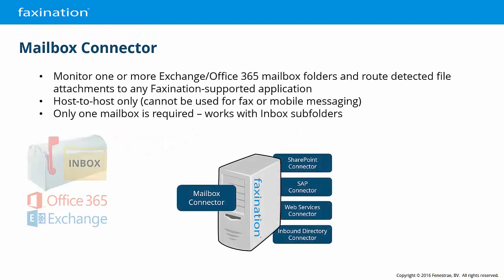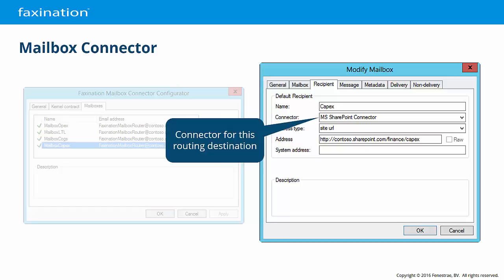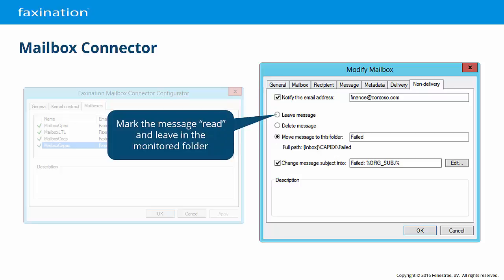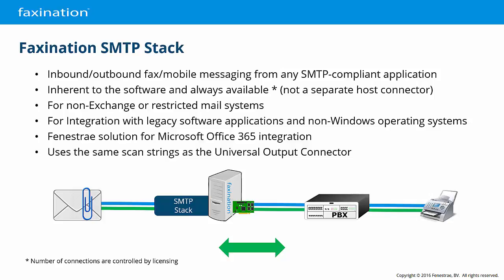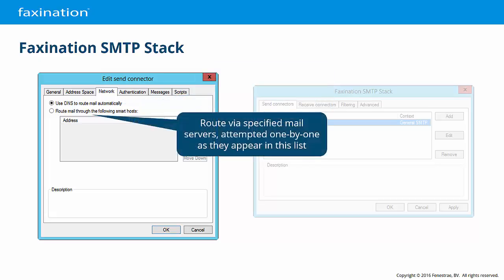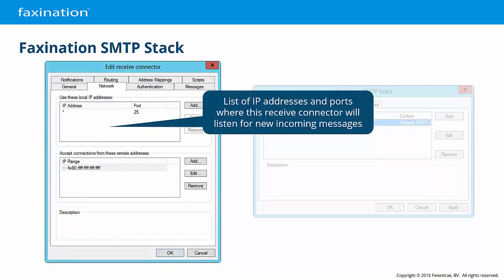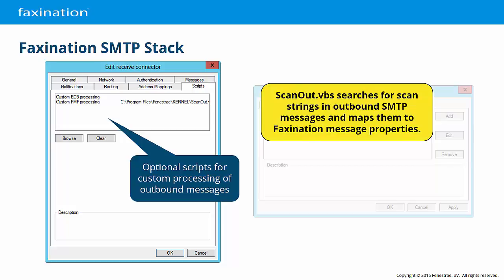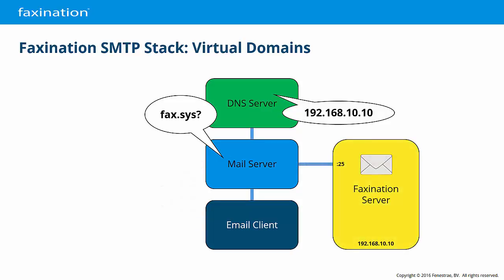Faxination Certification Training - Part 18 - Mailbox Connector & SMTP Stack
Welcome to the Faxination 2016 video training series.  Senior Technical Consultant Mark Warbington takes you through this video training covering all of the aspects surrounding Faxination 2016.  This video covers: Mailbox connector (host-to-host routing) and SMTP Stack (generic SMTP interface).

Interested in becoming a certified partner or simply maximize your knowledge of Faxination? Take the offline examination and get Faxination 2016 certified.

*The videos in this series may be viewed in any order. However, if you’re new to the Faxination software, we recommend that you begin with parts 1 through 4 to provide some context for the information found later in the training.